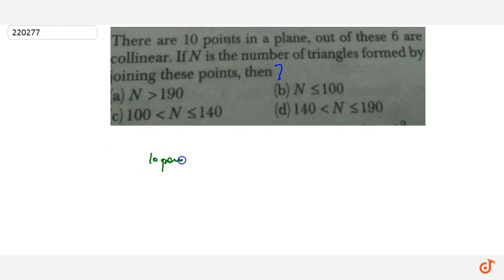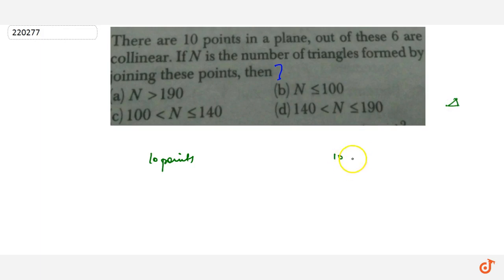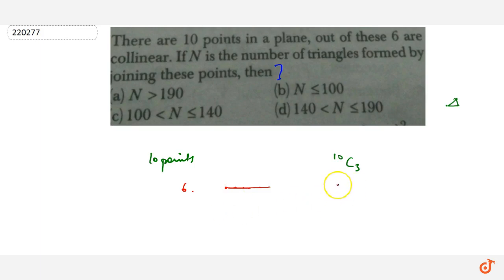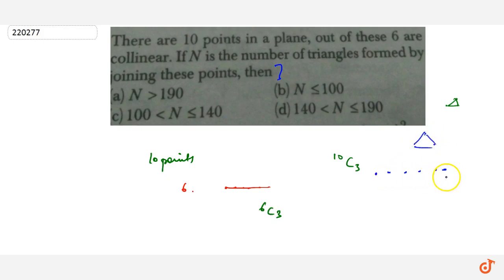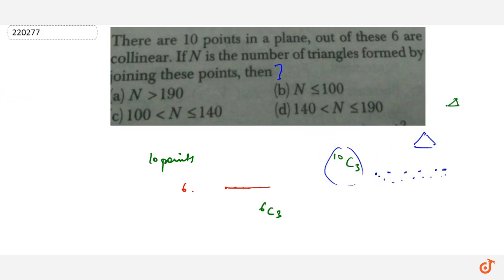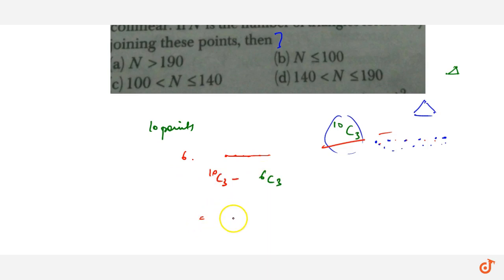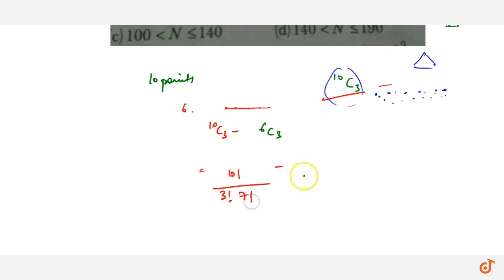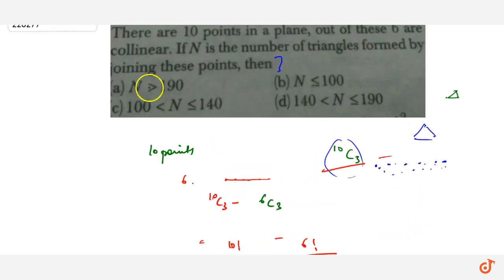2. There are 10 points in a plane, out of these 6 arecollinear. If N is the number of triangl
To ask Unlimited Maths doubts download Doubtnut 2. There are 10 points in a plane, out of these 6 arecollinear. If N is the number of triangles formed byjoining these points, then(a) N gt 190(b) N lt100(c) 100 lt N lt140(d) 140 lt N lt190